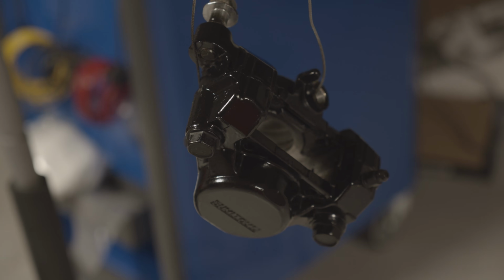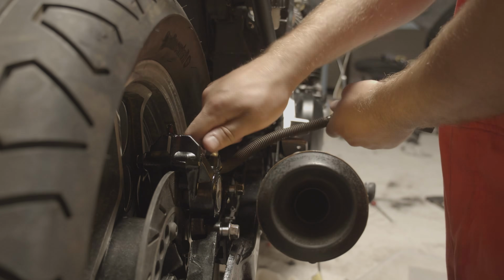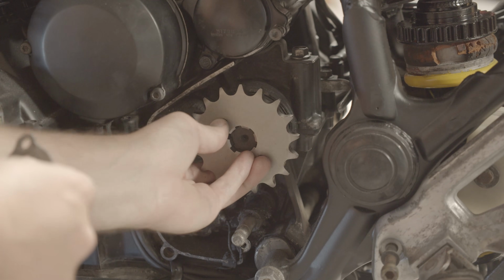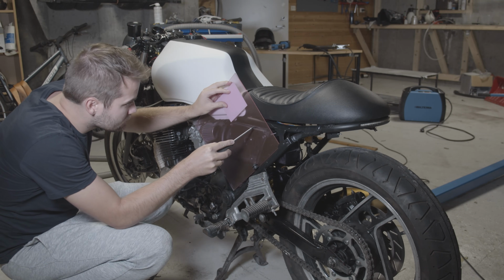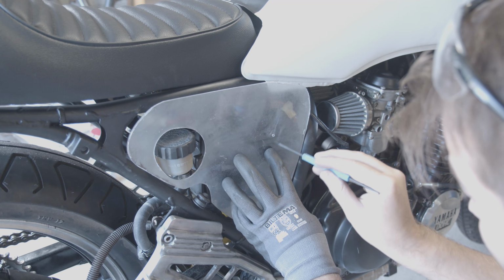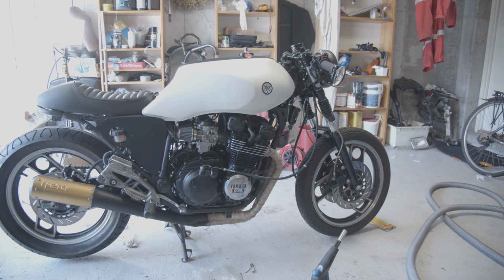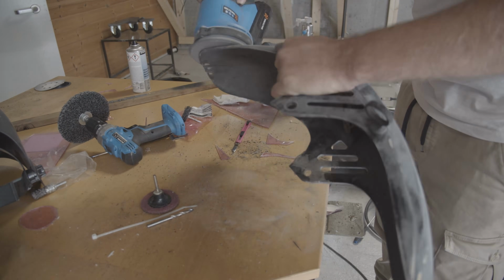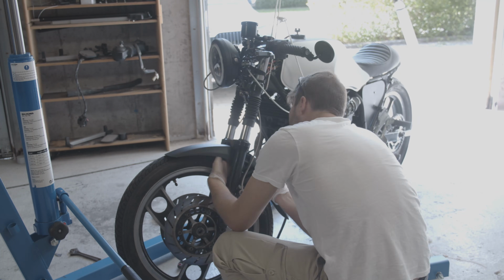XJ600 Episode 14 - Conclusion